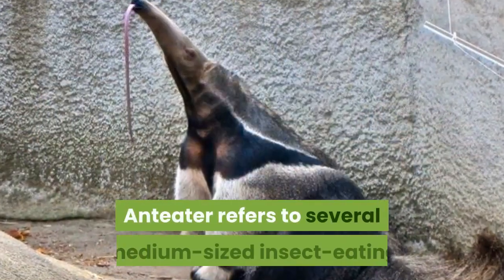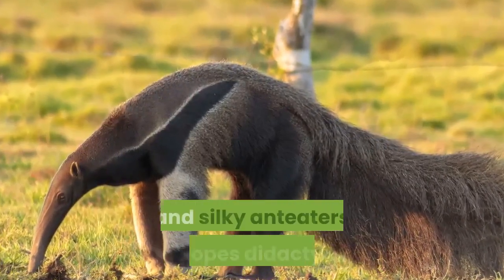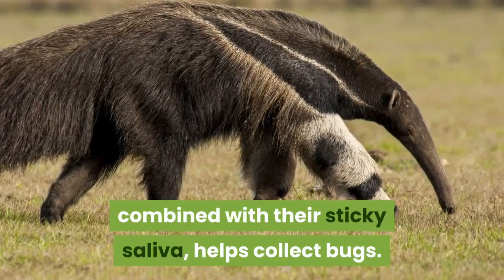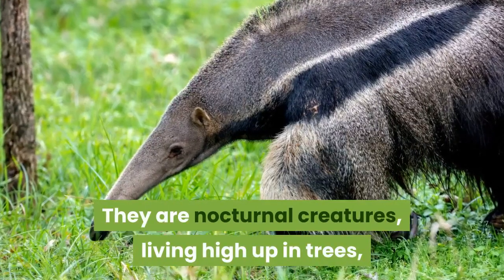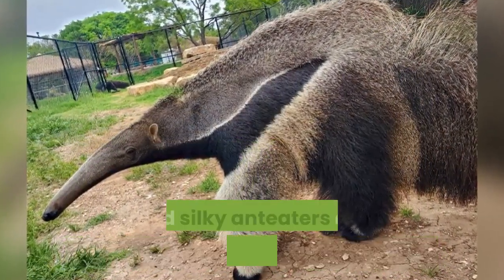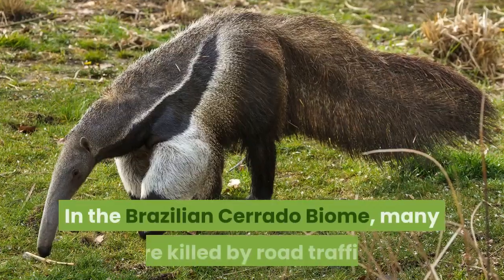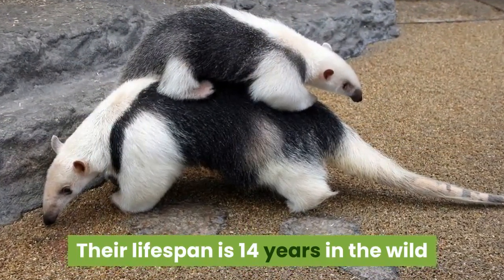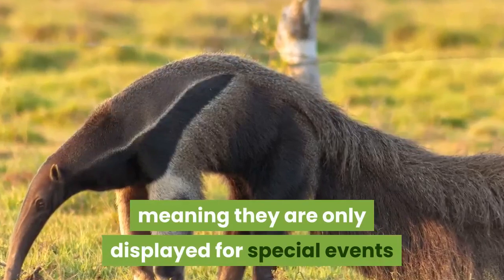Anteater Scientific Name || Anteater Appearance and Behavior || Anteater Population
Anteater , Anteater refers to several medium-sized insect-eating mammals found in the Southern Hemisphere. Anteaters are edentate animals, meaning they have no teeth. However, they use their long tongues to eat the insects that comprise the bulk of their diet.

Anteater
Anteater Scientific Name
Anteater Appearance and Behavior
Anteater Habitat
Anteater Population
Anteater Diet
Anteater Predators and Threats
Anteater Reproduction and Life Cycle
Anteaters in the Zoo
What eats anteaters?
Does an anteater eat ants?